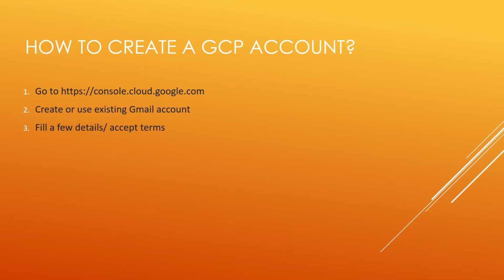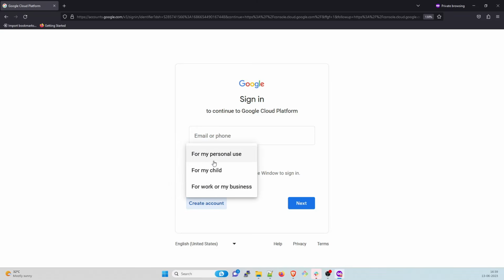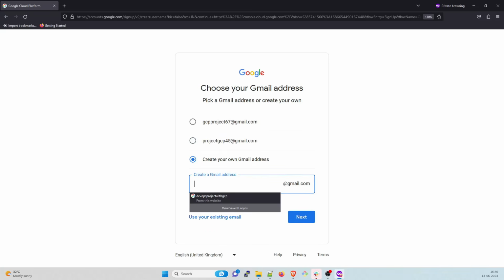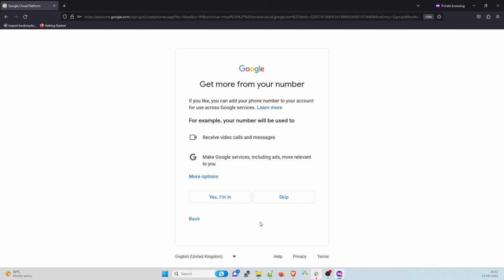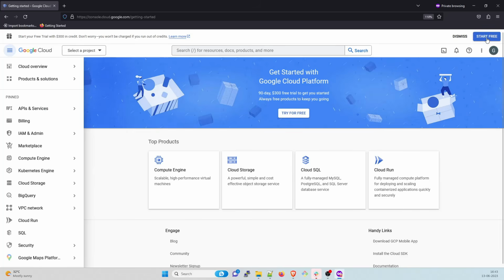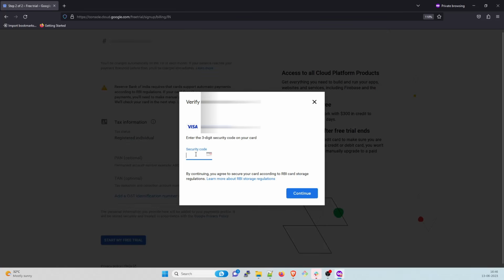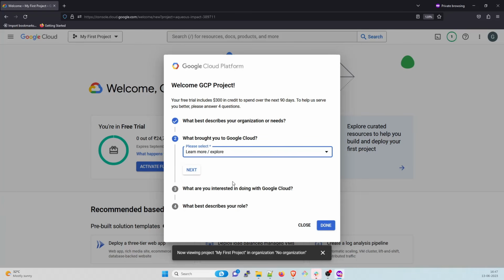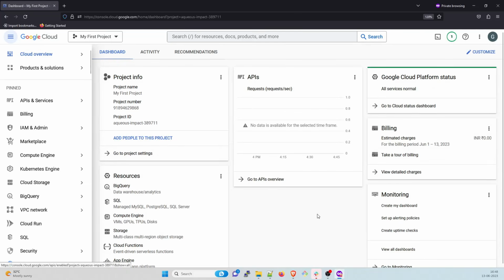How to create a GCP account | DevOps Project with GCP | How to Create a Free account on GCP | 02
Hey folks,

Welcome back to the 3rd video in the series of DevOps Project with GCP | DevOps Project in GCP. In this video, we are going to talk about these things:-

How to create a GCP account?

2) Create or use an existing Gmail account
3) Fill in a few details/accept the terms
4) Fill in the credit/debit card details
5) Fill in more details about interests, things you will do on GCP, etc
6) Start creating.